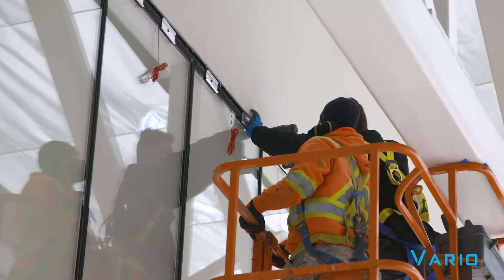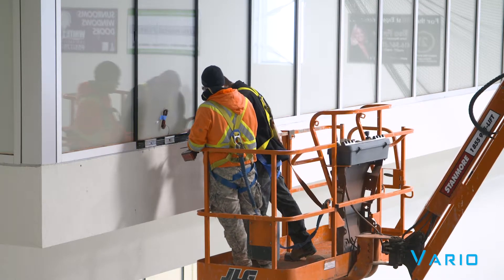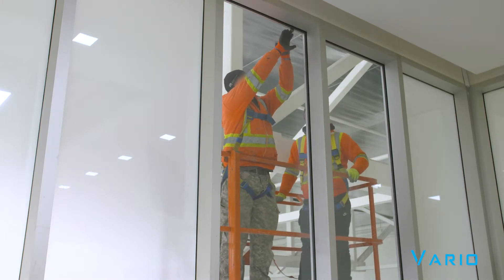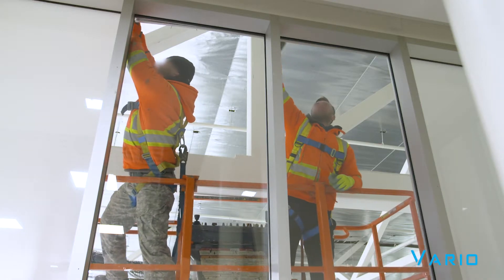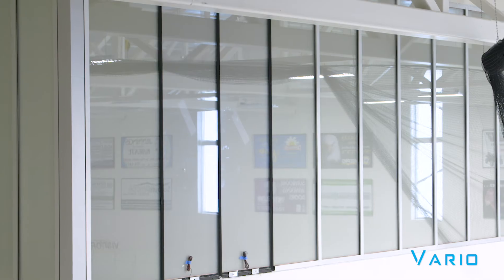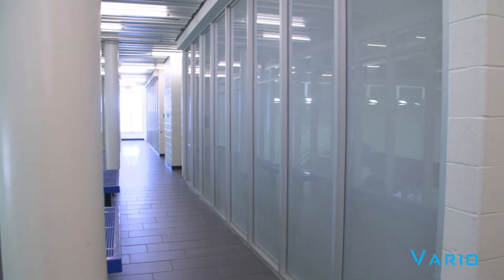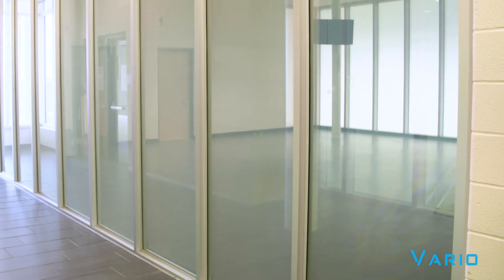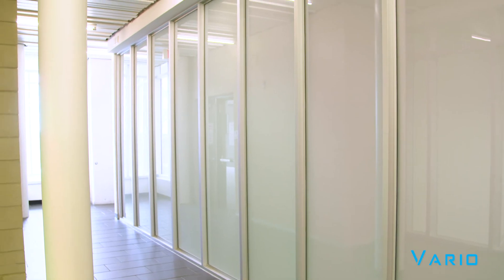Vario Privacy Glass - Installation Process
Vario Privacy is a smart glass technology. It serves as an aesthetically pleasing and eco-friendly electronic blind.  Vario Privacy Glass allows you to have privacy on demand.